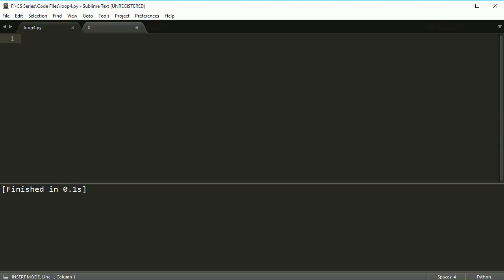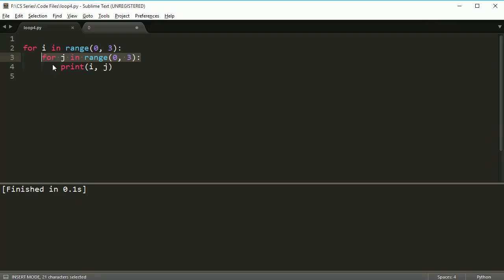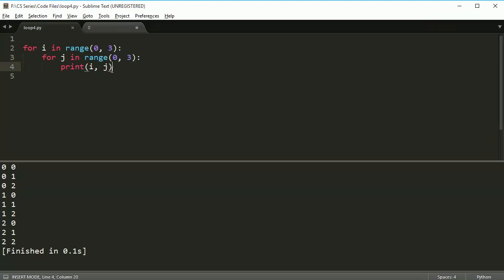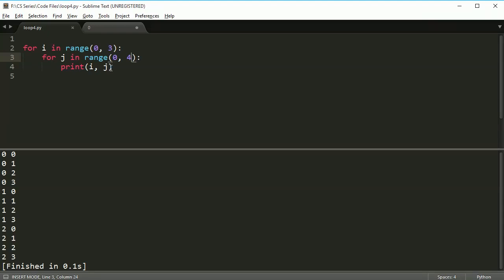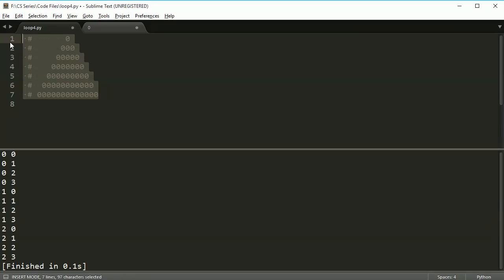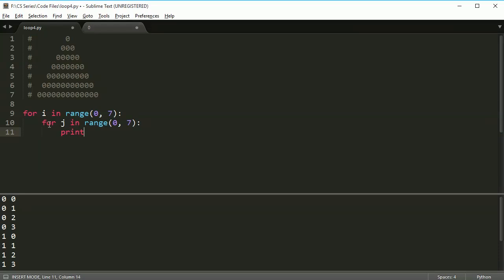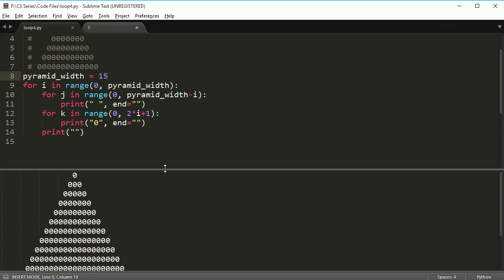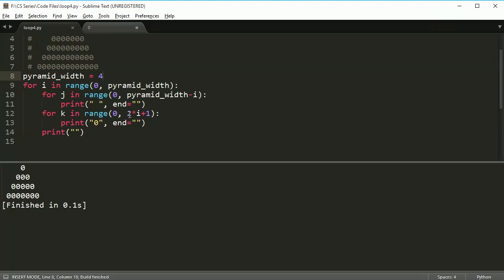Python Programming Series (Loops 4): Nested loops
A look at how to nest loops and an example of what can be done with when you do.